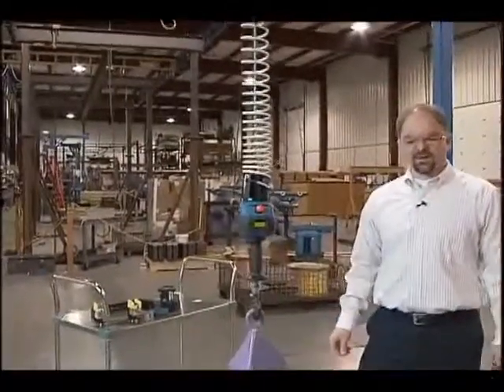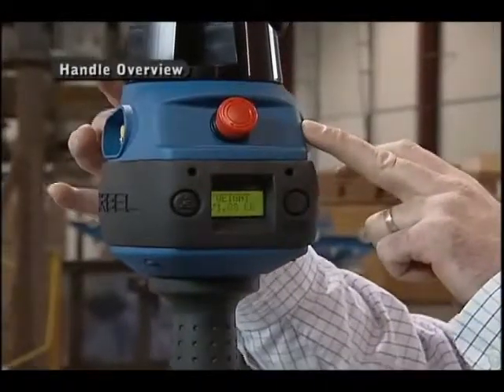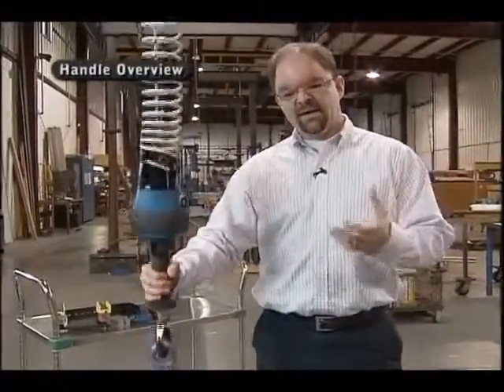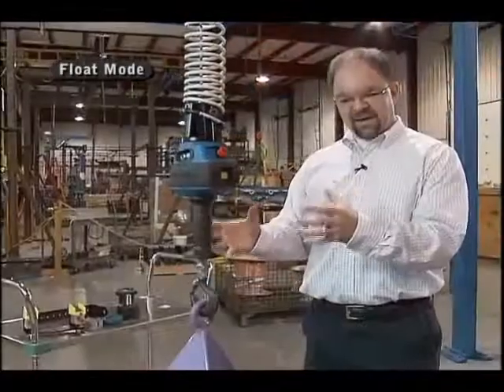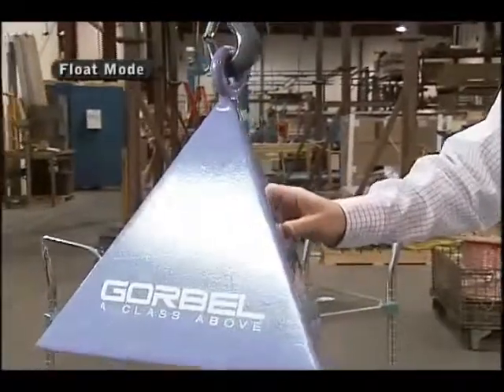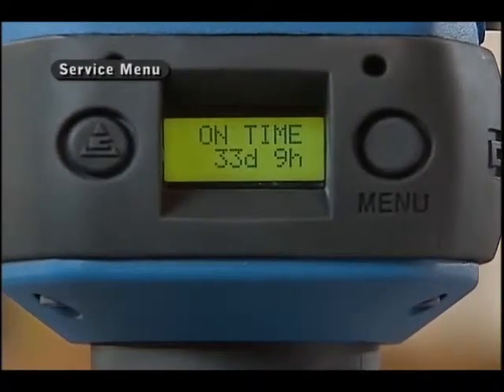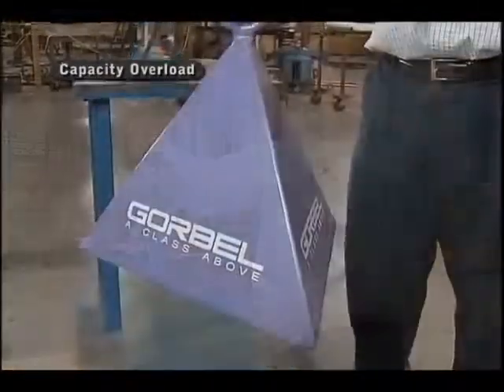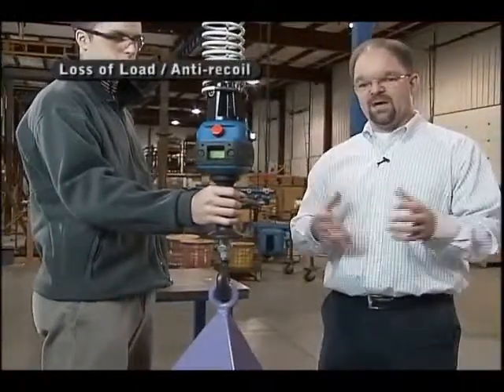NWC CRANE - Gorbel's G-Force® Intelligent Lifting Device Demonstration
Gorbel's G-Force®, Easy Arm®, and G-Jib™ Intelligent Lifting Devices enable operators to lift and maneuver naturally, as if the devices were an extension of their arms. Our Q and iQ model Intelligent Lifting Devices will help improve productivity, reduce the cost of product damage, and minimize work-related injuries.